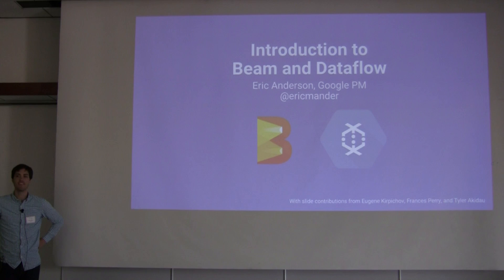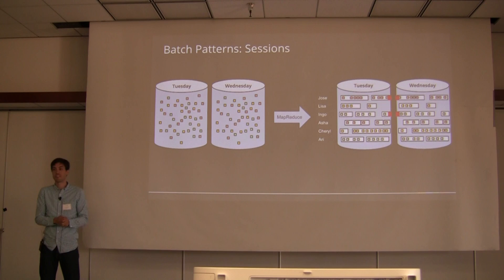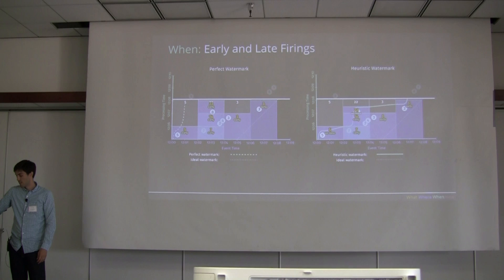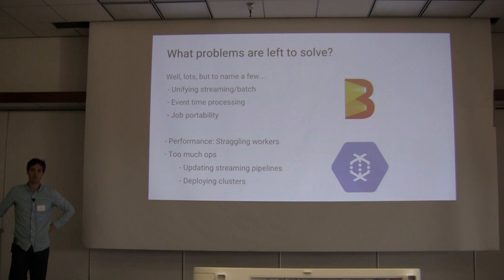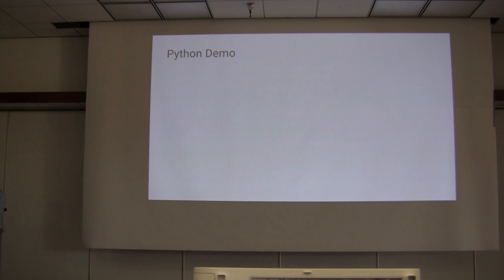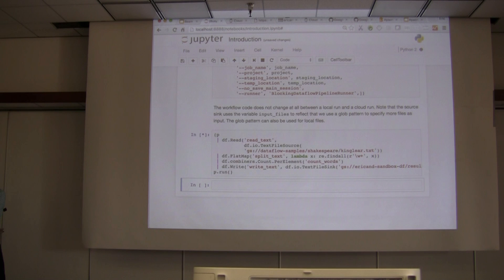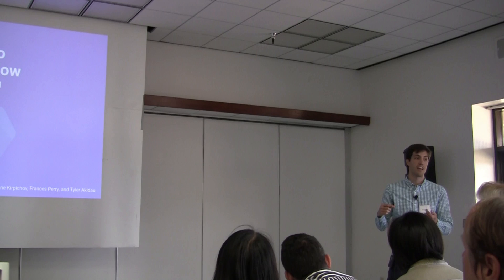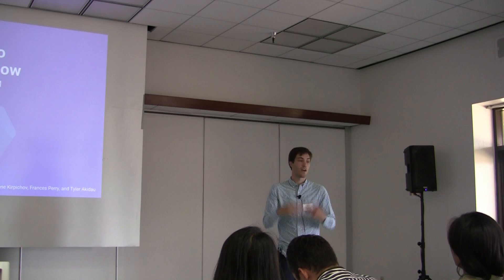Big Data Day LA 2016 - Portable Steam and Batch processing with Apache Beam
This talk explores deploying a series of small and large batch and streaming pipelines locally, to Spark and Flink clusters and to Google Cloud Dataflow services to give the audience a feel for the portability of Beam, a new portable Big Data processing framework recently submitted by Google to the Apache foundation. This talk will look at how the programming model handles late arriving data in a stream with event time, windows, and triggers.